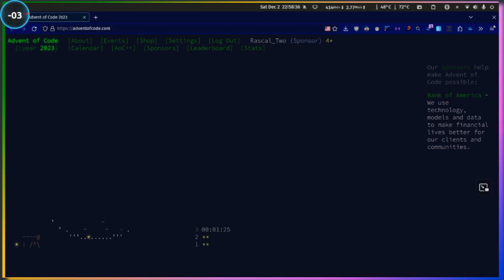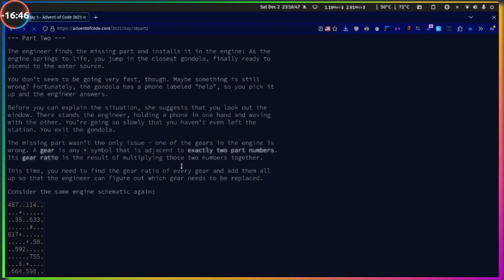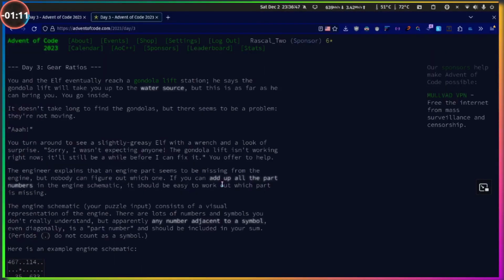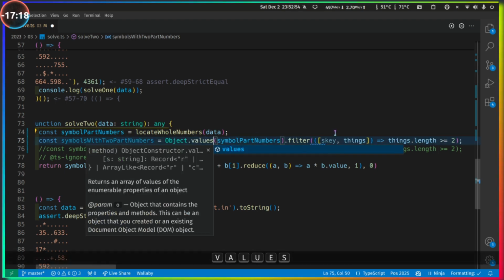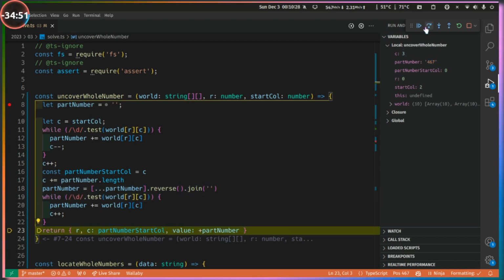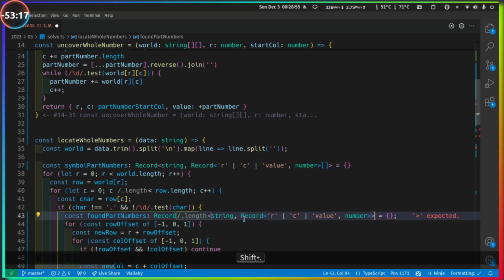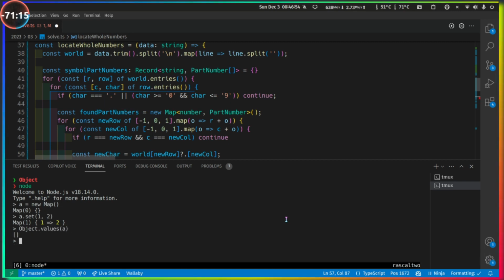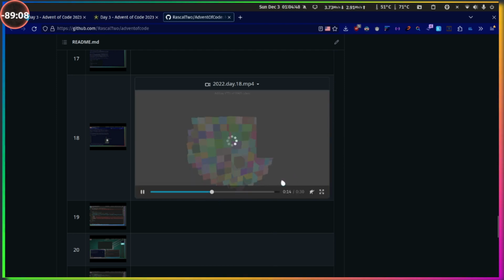Advent of Code #03 (2023-12-02)